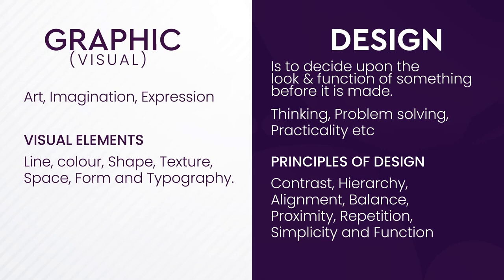01 01 Design Fundamentals || Key Concepts